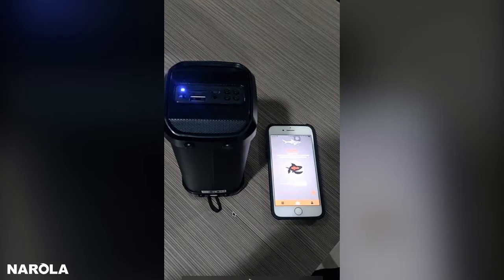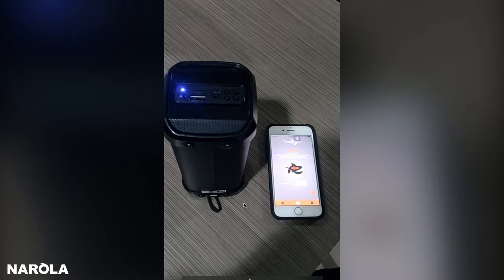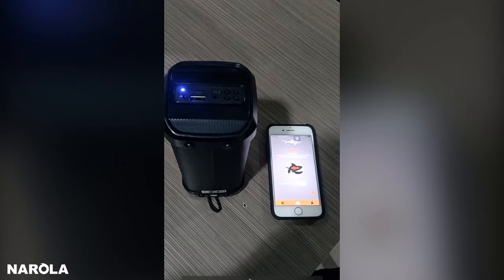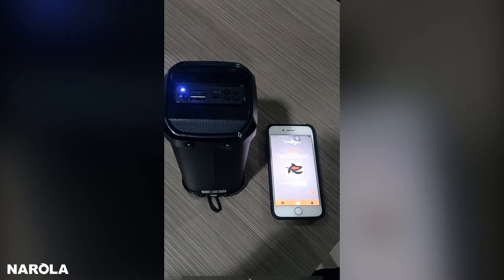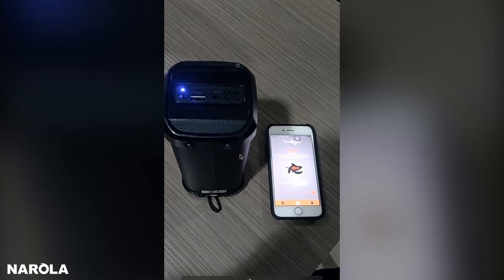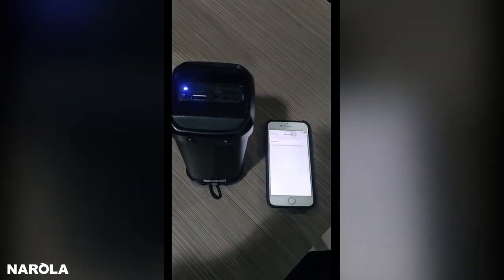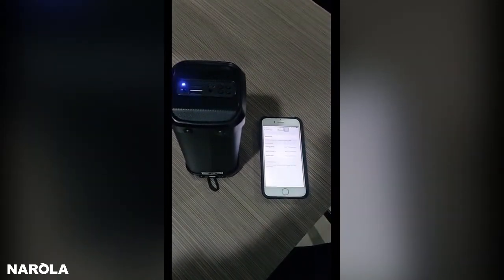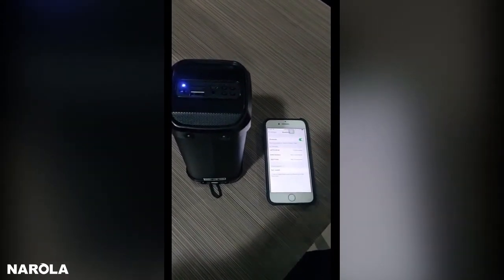App For Fish Attraction Solutions With Sound Demo - Team Narola Infotech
The application is developed for a company that provides fish attraction solutions with sound. The mobile application is developed for the underwater speaker which will play sound by being connected with Bluetooth connectivity between the phone and the speakers. This will attract fishes to come near the speakers. Fishes can then be feed.